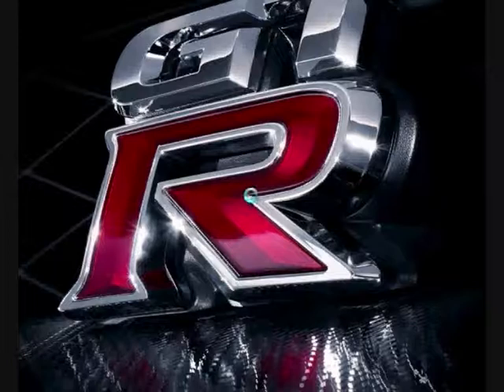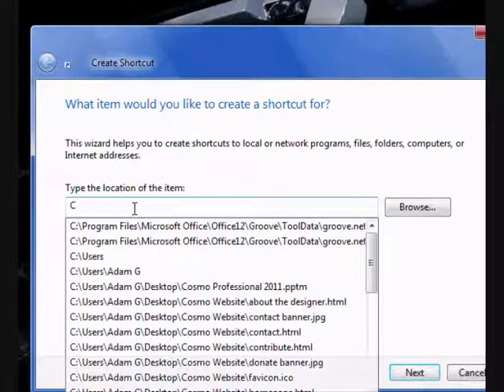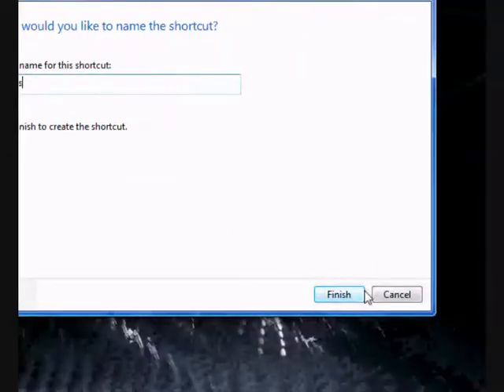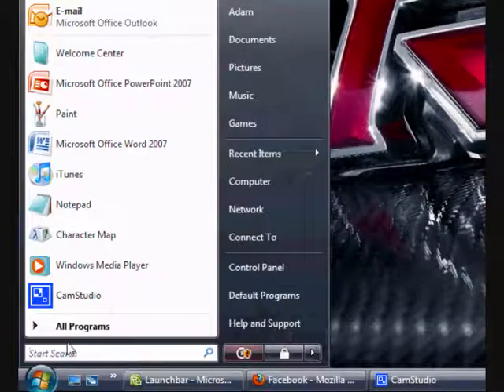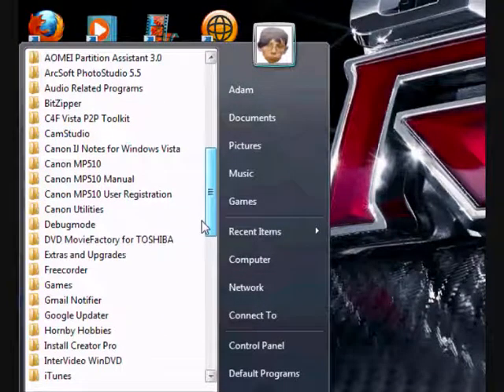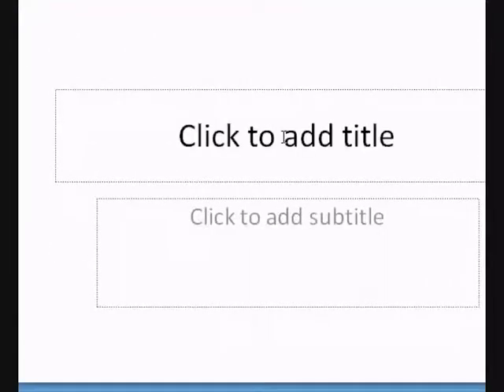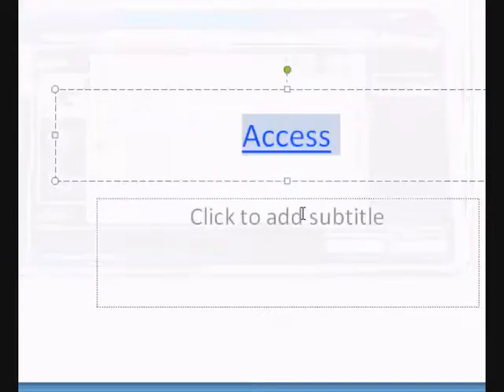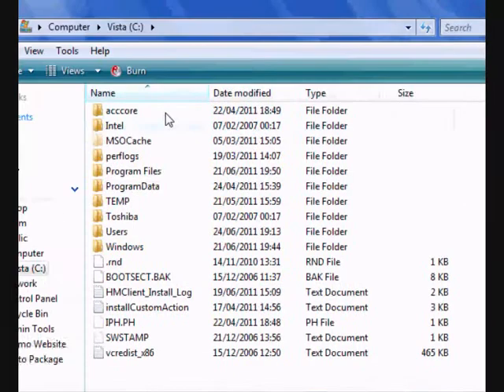How To: Access C Drive in School